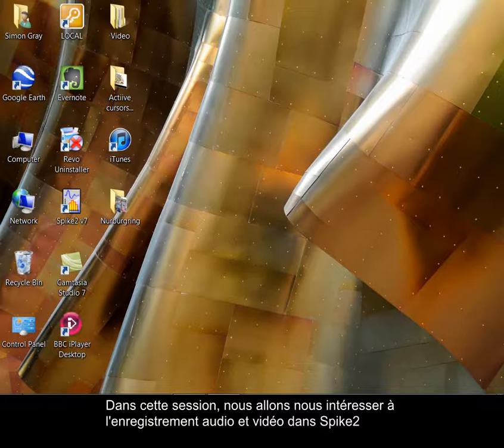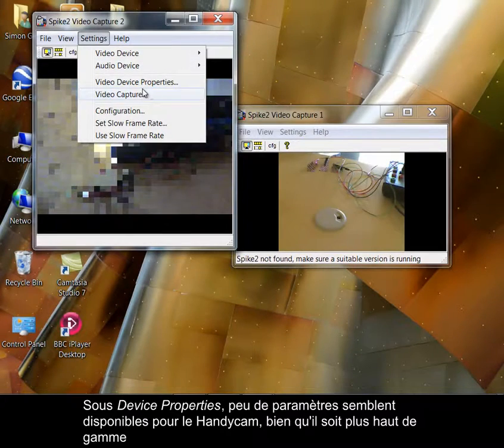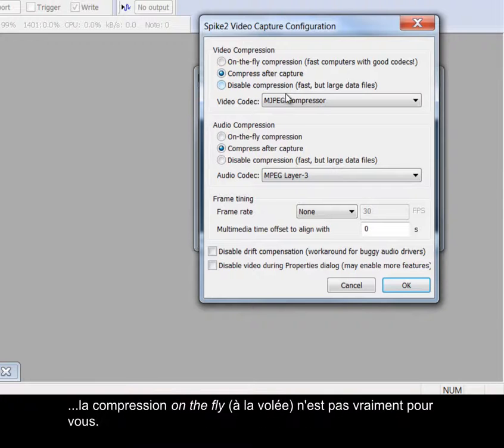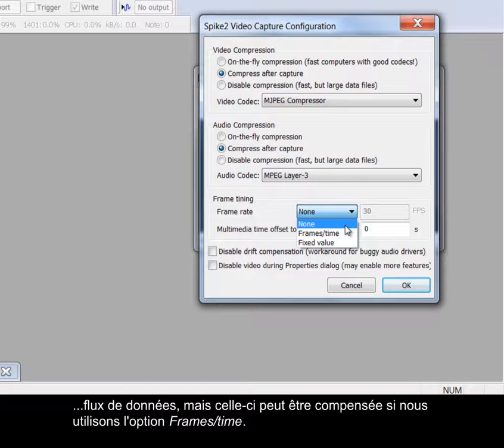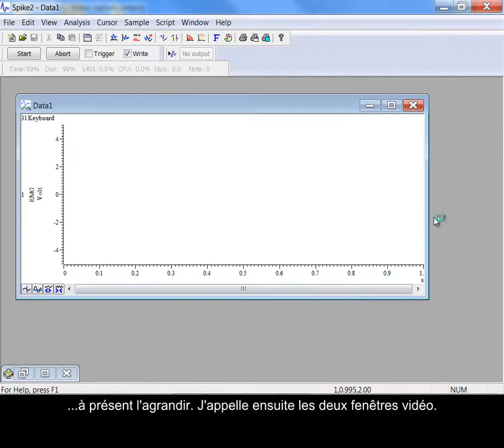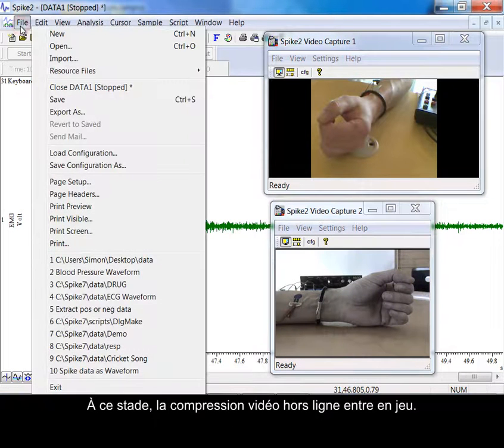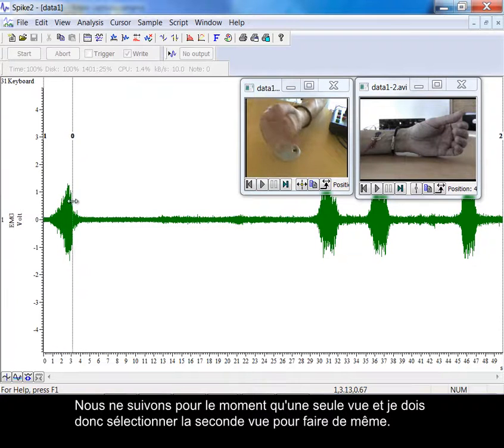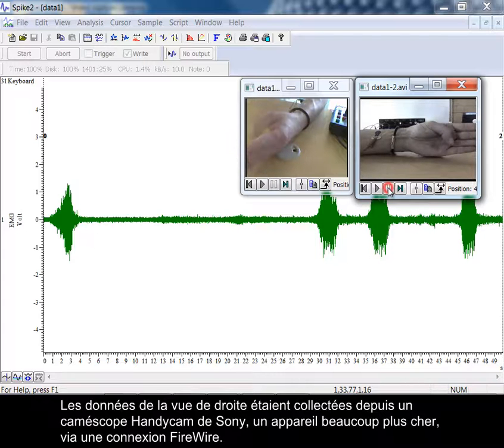Tutoriels Spike2: Enregistrement multimédia (VideocaptureF)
L'application s2video, installée dans le dossier Spike, vous permet d'enregistrer automatiquement des fichiers multimédia à chaque fois que vous échantillonnez un fichier de données Spike2. Ce tutoriel vidéo explique comment configurer Spike2 pour l'enregistrement de fichiers multimédia.